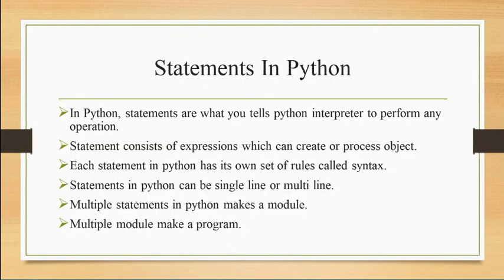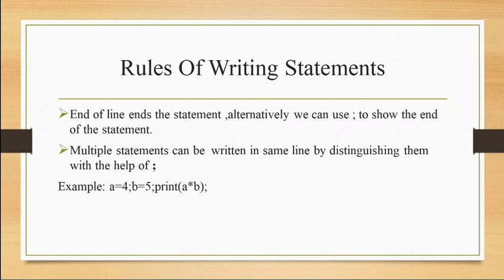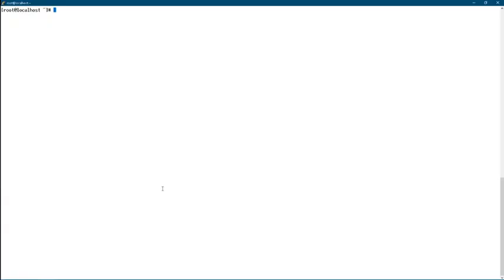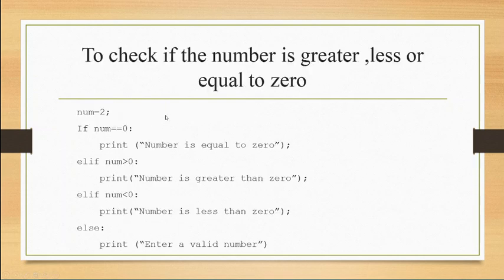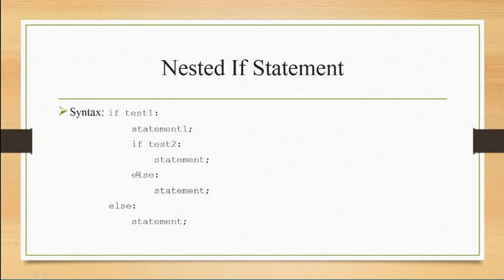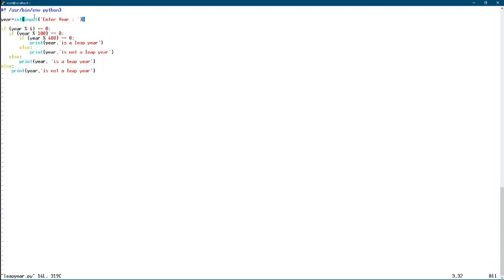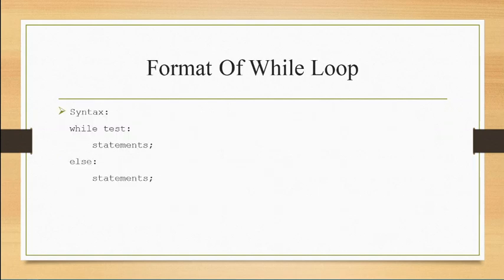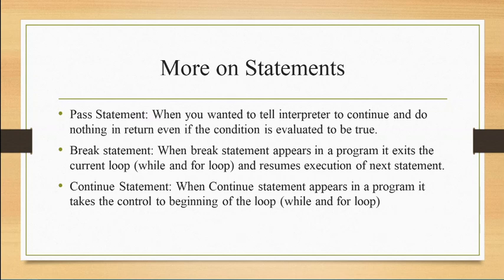Tutorial 9: Statements In Python |Control Statement |If Statement |While Loop |Pass |Break |Continue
This video contains the detail explanation on :
1. What are statements in python?
2. Rues to write statement in python
3. How if else statement works in python?
4. If elif statement as a replacement  to case statement.
5. Nested if else statement.
6. while loop.
7. pass, break and continue statement.